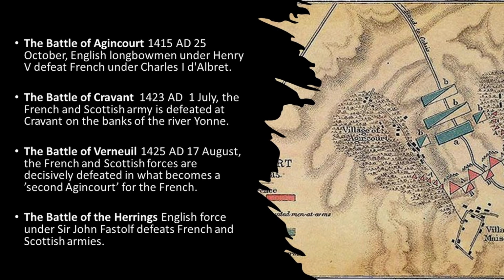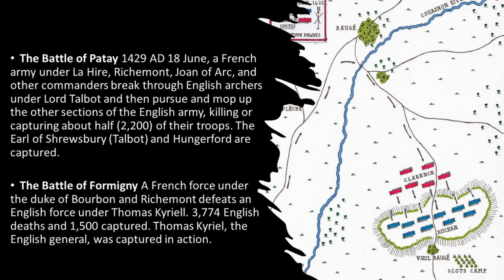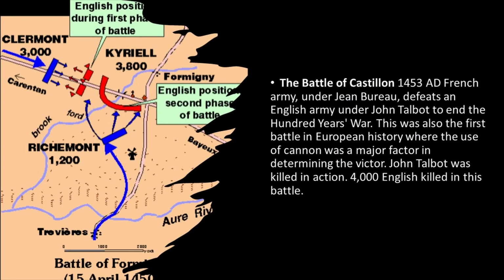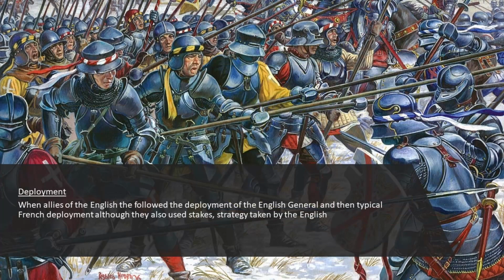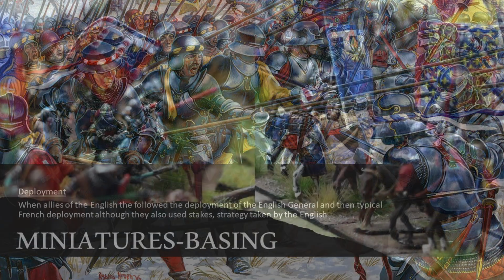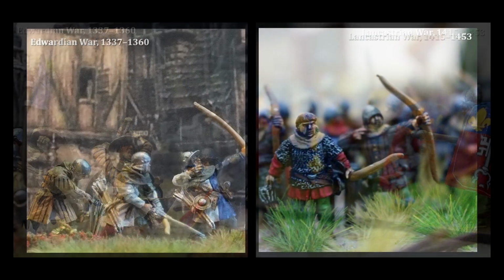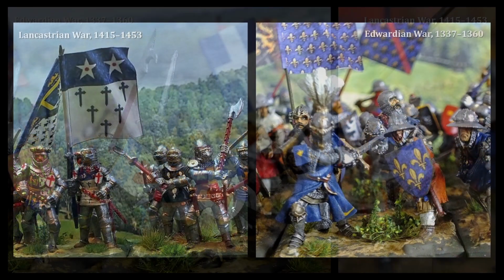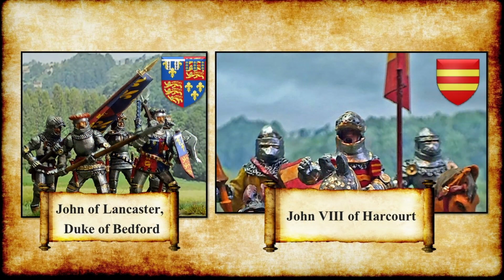Creating Miniature Armies - Lancastrian War 1415 -1453 AD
The Lancastrian War was the third and final phase of the Anglo-French Hundred Years' War. It lasted from 1415, when King Henry V of England invaded Normandy, to 1453, when the English lost Bordeaux. It followed a long period of peace from the end of the Caroline War in 1389. The phase is named after the House of Lancaster, the ruling house of the Kingdom of England, to which Henry V belonged.

Video Chapters
1. Lancastrian War overview
2. Famous Battles you can play- Outcome & Participants
3 Armies Typical Deployment
English
French
Scottish
Burgundian
4. Miniatures & Basing (Comparison between eras)
5 Some Notable Commanders

One point to make is that obviously the siege of Orleans was a critical and the most important event that turned the tides of the war but as it is a siege  I did not mention it in the pitched battles list.